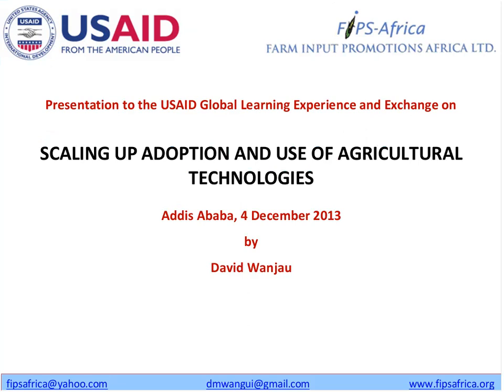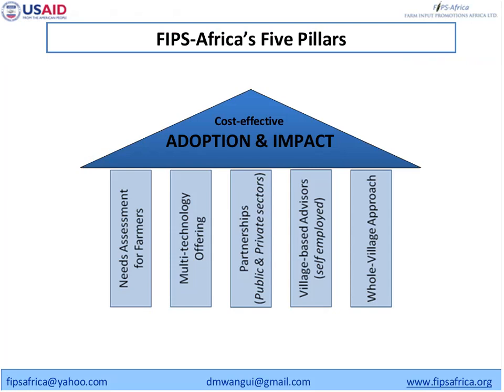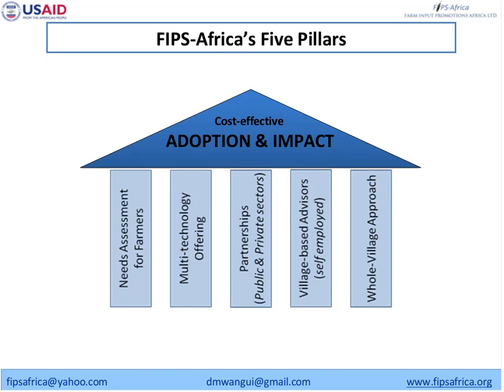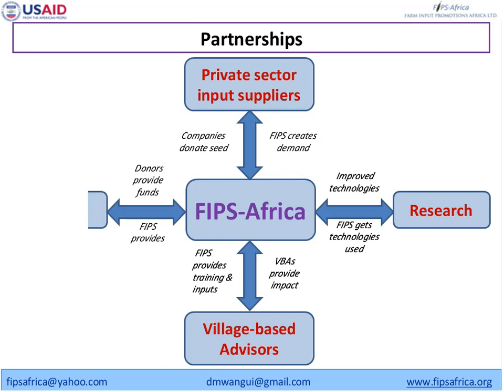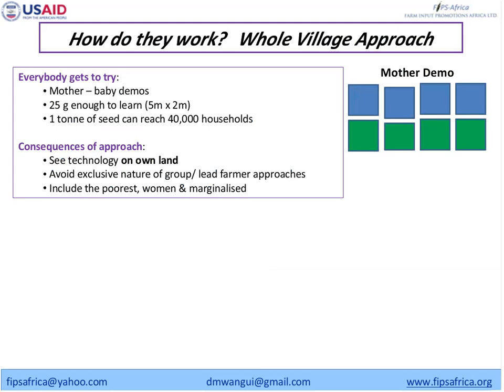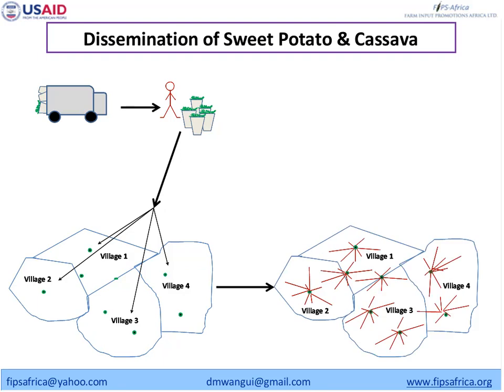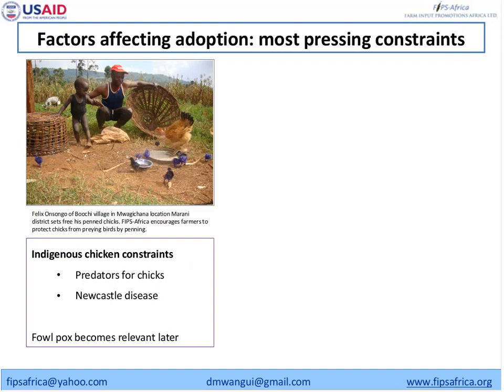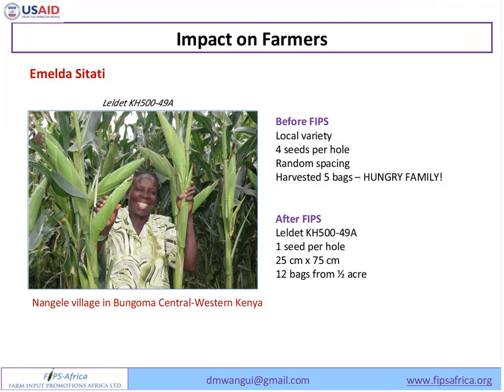Presentation: Scaling Up Adoption & Use of Ag Technologies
Over 80 participants, including more than 35 Mission staff from 17 USAID Missions spent December 3-5 in Addis Ababa learning how to best advance their scaling strategies to achieve faster and deeper impact on Feed the Future goals through a Global Learning and Evidence Exchange (GLEE). David Wanjau, of Farm Input Promotions Ltd., presented on scaling up adoption and use of agricultural technologies.